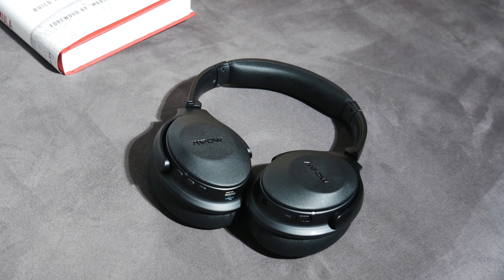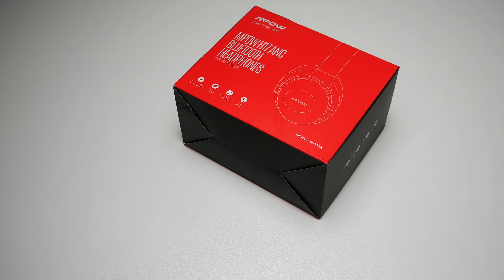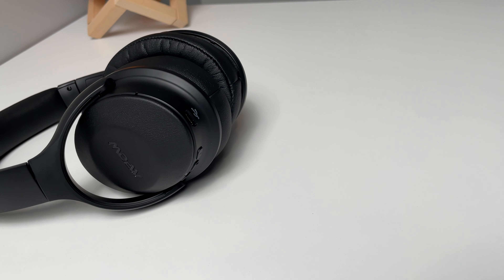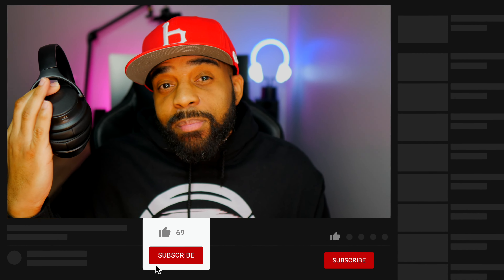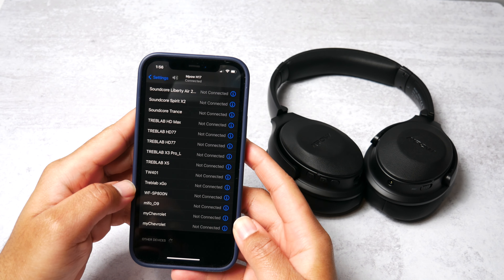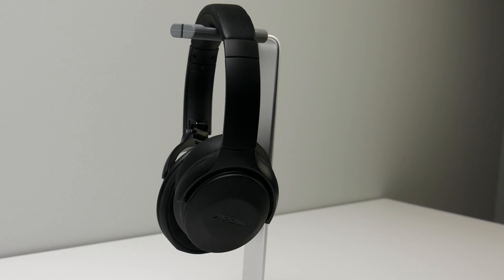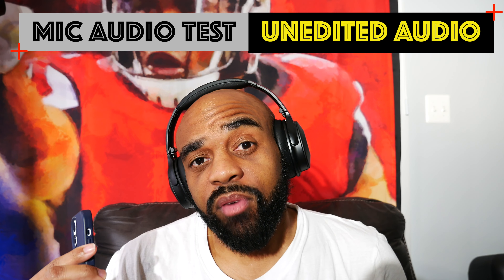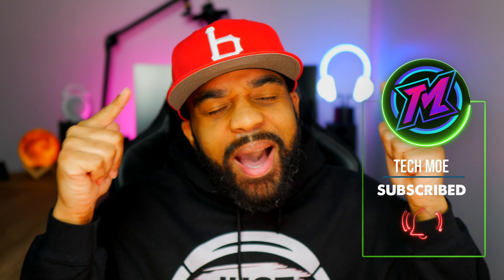MPOW H17 ANC Headphones! Still Worth Buying in 2021?!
What's up TM Nation?! In this video, I provide you all with an unboxing and review of the MPOW H17 Bluetooth Wireless Headphones. You can usually find these for about $36 and they have some respectable features for the price. You are getting solid call quality, audio quality, up to 45 hours of use on a single charge, and active noise cancelling as well. If you don't mind them being an older pair of headphones using Bluetooth 4.1 and micro USB, they are a steal!

Link to MPOW H17 Bluetooth Headphones

🧥 Just Let Me Rock Hoodies! Code Tech Moe for %10 Off!

My Gear (Updated 10/2020):
📷  My cameras:
First-Person Camera
Lens used

🎤  Get Crispy Audio:
Audio Recorder

🏖 Get smooth shots with this setup:
Motorized tripod head
Motorized Slider
Gimbal up TM Nation?! In this video, I provide you all with an unboxing and review of the Odec E8 True Wireless Earbuds. You can usually get them for around $35 and they have some nice features at that price. Take a look at the video for an in-depth look.

Link to Odec E8 Earbuds

📷  My cameras:
First-Person Camera
Lens used

🎤  Get Crispy Audio:
Audio Recorder

Motorized tripod head
Motorized Slider

★ Timestamps ★
00:00​​​ Intro
01:54​ Unboxing
02:12​​ Headphone design
03:09 Battery specs
03:27​​ Bluetooth pairing/connection
04:55​ Leakage test
05:22​ Active noise canceling discussion
05:44 Playback controls
06:25​​ Mic call quality test
07:01 Worth buying in 2021?